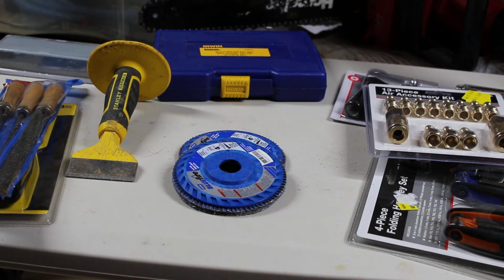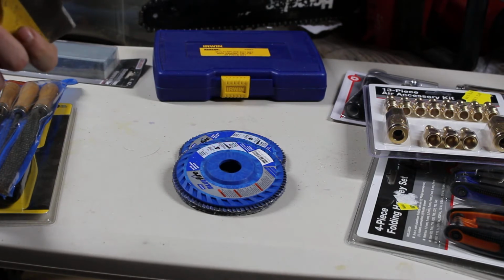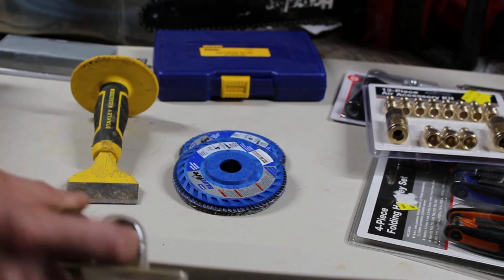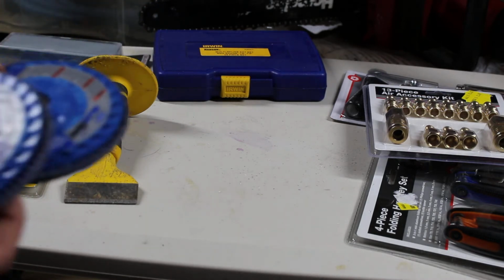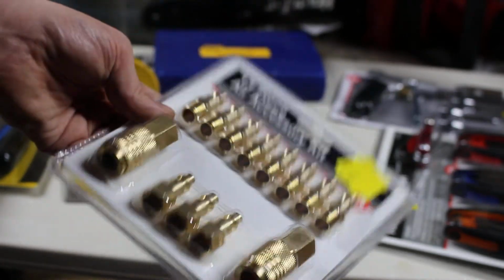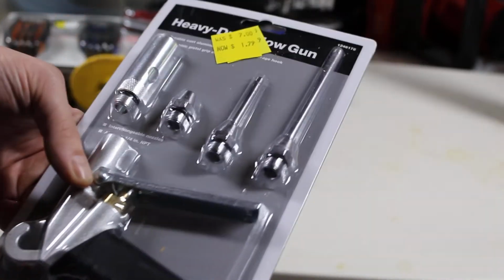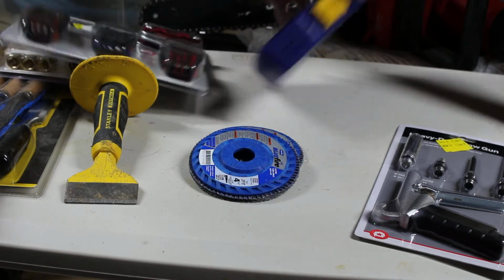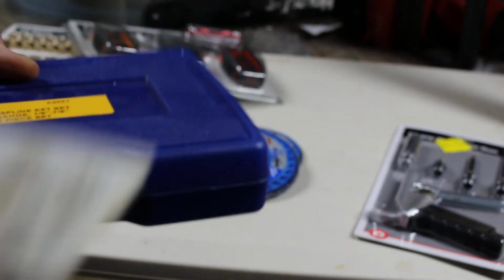Tool Haul October 2017 from Farm and Home Tractor Supply Stanley Irwin screw extractor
Tool Haul October 2017 from Farm and Home Tractor Supply Stanley and some other brands . Dollar tree seems to have some great stuff there for 1$ i often buy the drop cloths and sanding sponges . But i have seen levels and crow bars while they are not the best they are a buck!